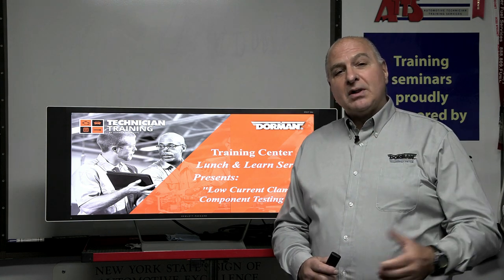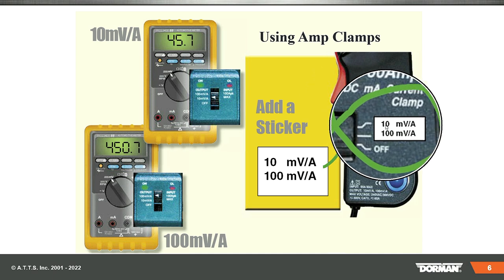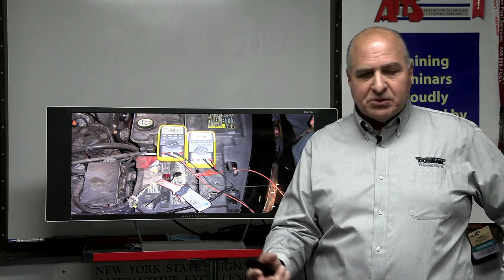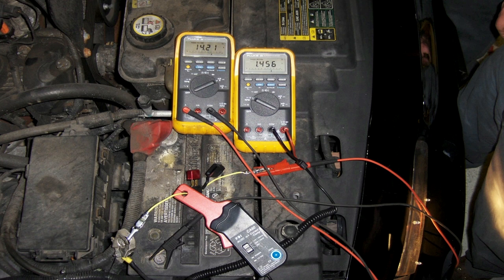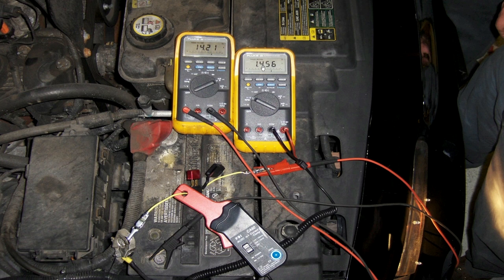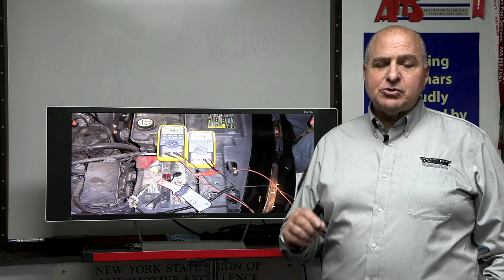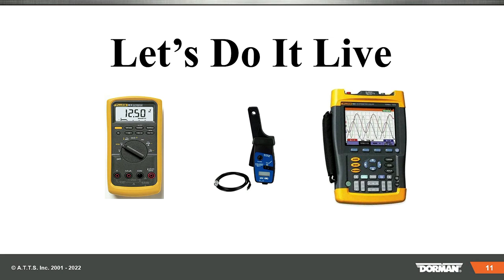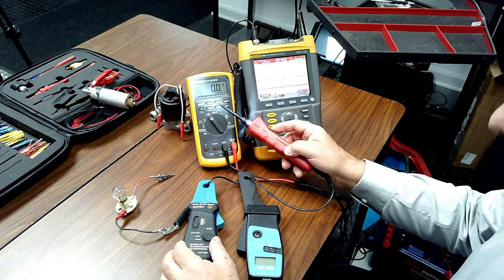Dorman Lunch and Learn Low Current Probe Component Testing 10 17 2022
The webinar you provide information on using current / Amp clamps on the DVOM Volt Meter and Labscope. Checkout how to setup and use your clamps with your meter and scope on actuators .